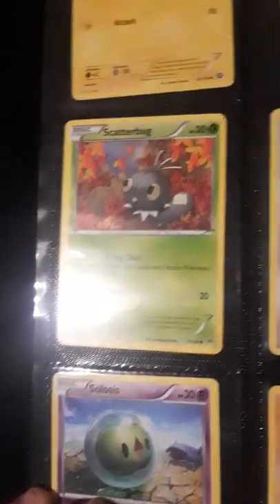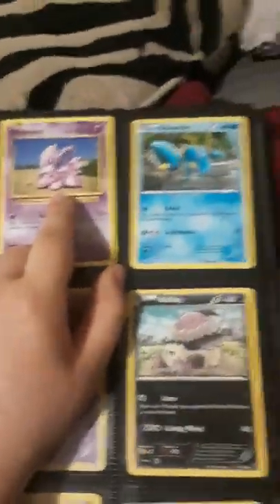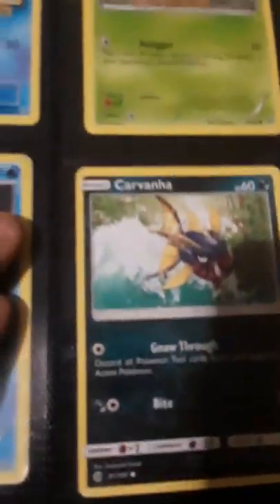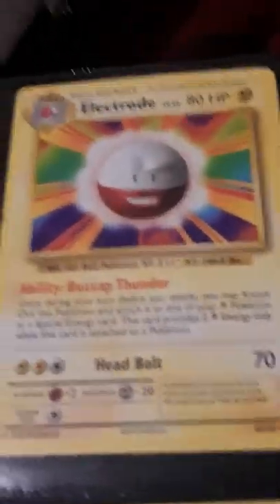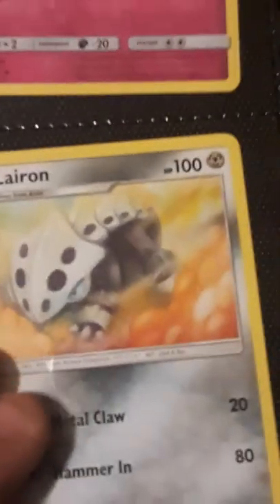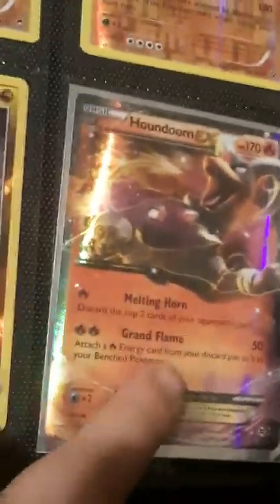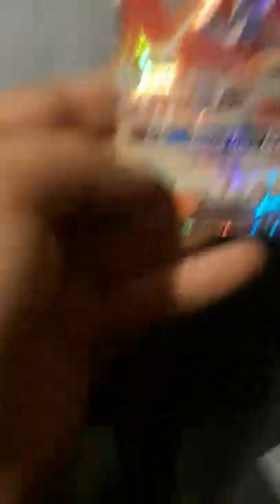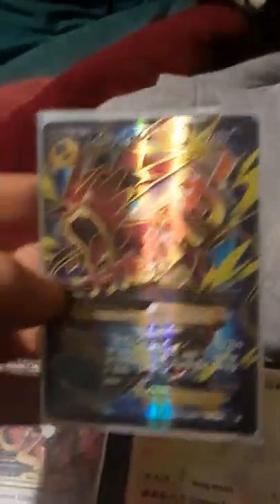My Pokemon collection but my video cut out on me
Thieves myvpokemon collection but sadly my video cut out